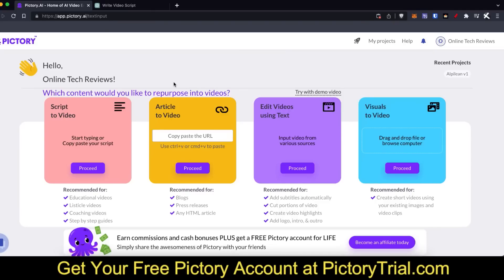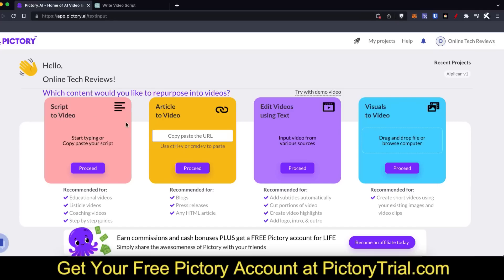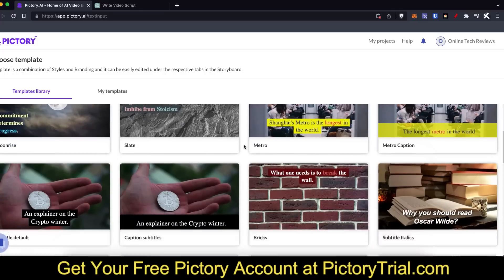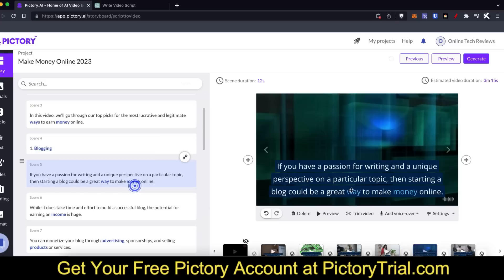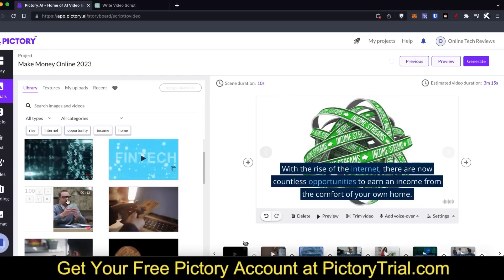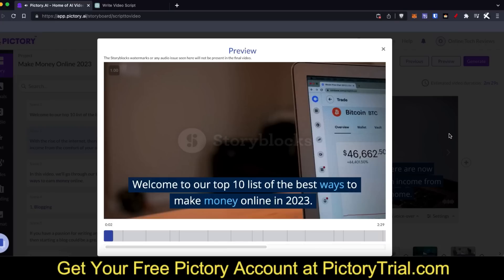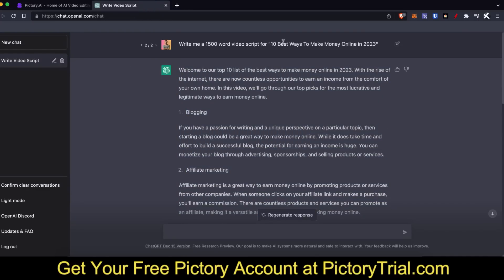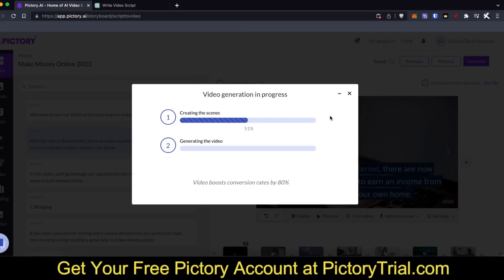Pictory Review and Tutorial 2023 | Make Ai Generated YouTube Videos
Here is my Pictory honest review and quick tutorial on how I typically use the software to create AI generated Youtube videos.

Welcome to my review and tutorial of Pictory.ai

In this video, I'll be showcasing the features and capabilities of this AI-powered video creation tool. We'll also be providing a step-by-step guide on how to use the platform.